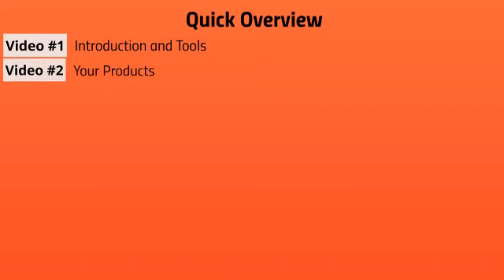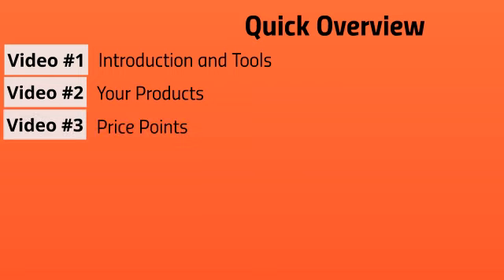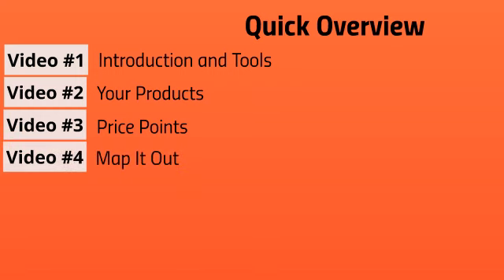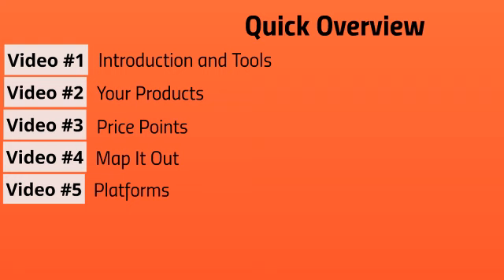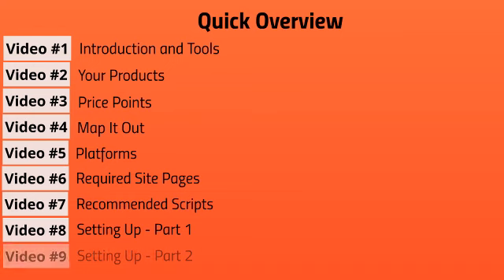how to create a digital membership site easy step by step video #1 membership site full course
best digital membership site information and full learning course easy and stepwise
how to manage digital membership site
digital membership site ko bnane ka trika
mkaml details ksath
ap apni digital membership site ko kese manage kar sakte he full details videos 📹
in English
kis tra apni digital membership site ko manage kar sakt.